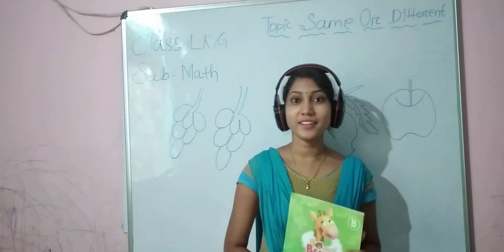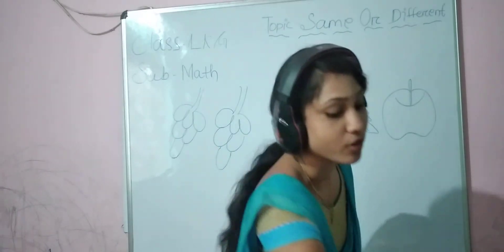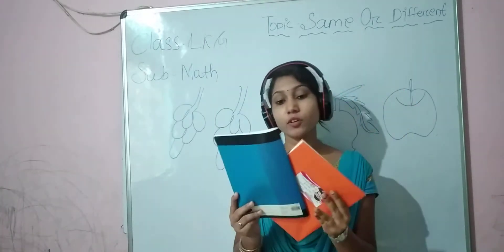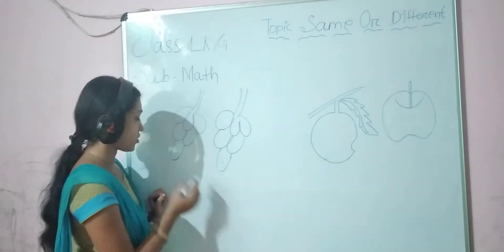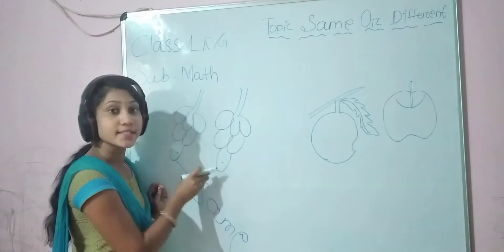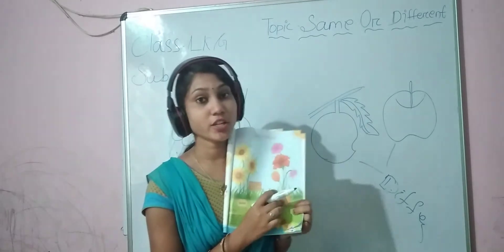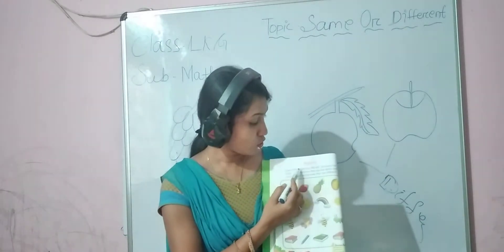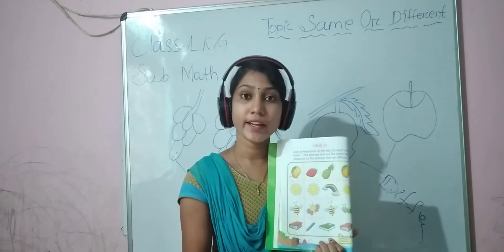GPS, LKG, SUB- MATH, TOPIC- SAME AND DIFFERENT